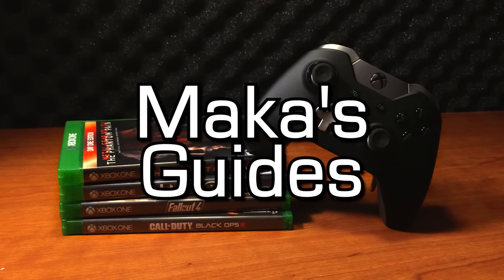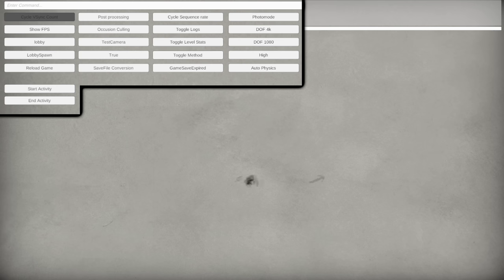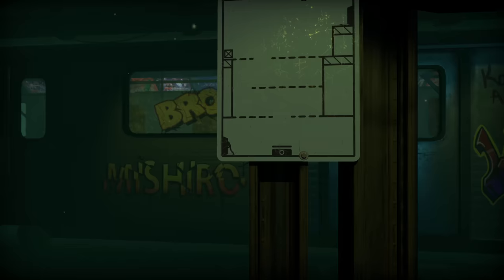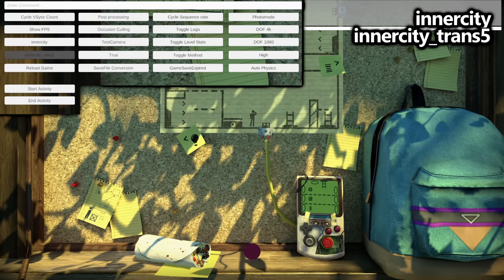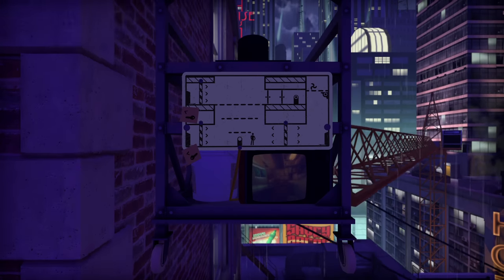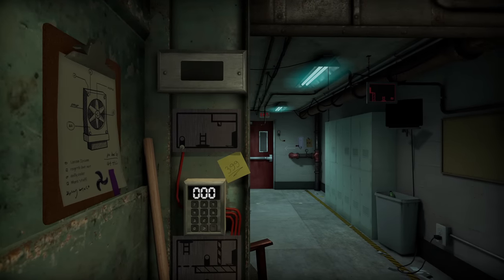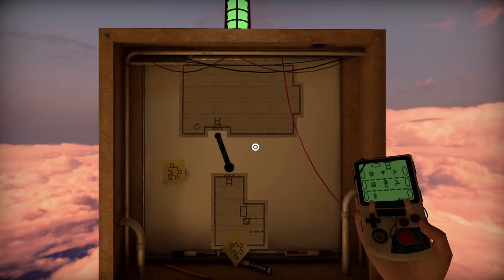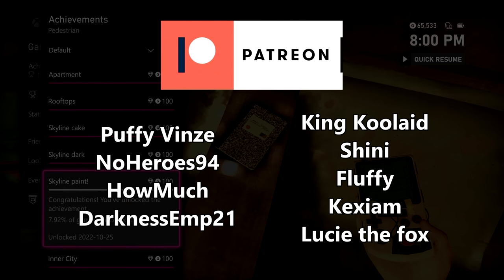The Pedestrian - 1000 Gamerscore in 5 Minutes - Achievement Walkthrough on Xbox Game Pass w/ Debug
The Pedestrian - 1000 Gamerscore in 5 Minutes - Achievement Walkthrough on Xbox Game Pass with Debug Menu

This is a video guide for The Pedestrian on Xbox Game Pass where the full 1000 gamerscore and all achievements is possible in about 5 minutes using developer debug menu recently found. This video includes all 1000 gamerscore and 10 achievements.